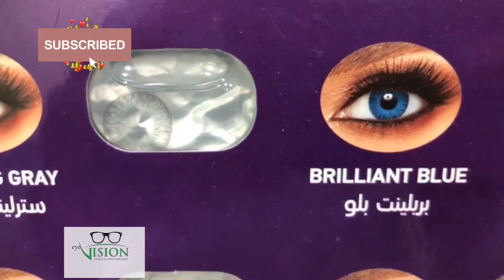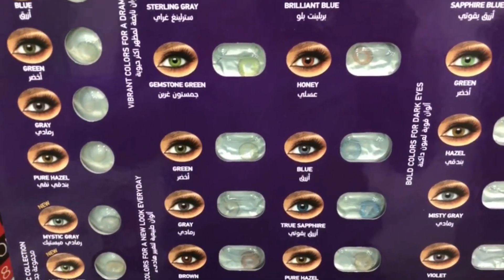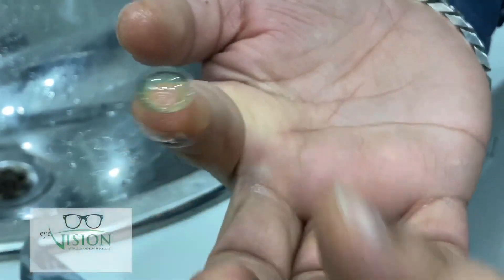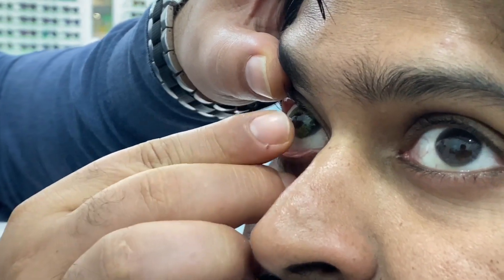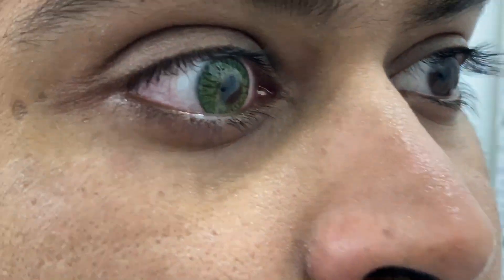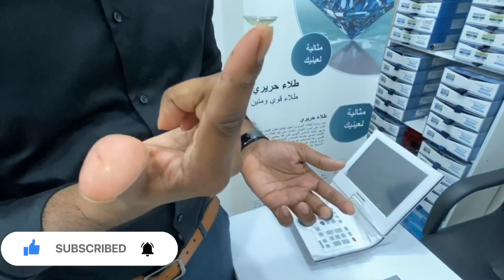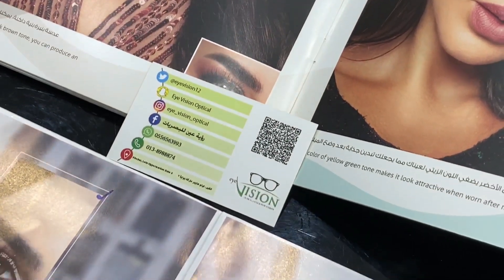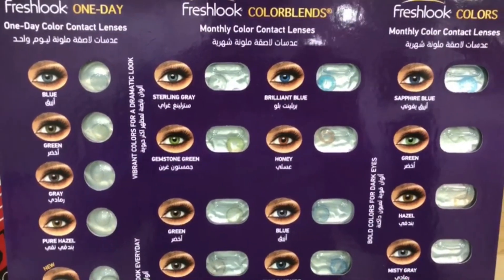How to wear contact lenses for beginners in Malayalam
How to wear contact lenses for beginners by professionals in Malayalam with English subtitle.

-how to remove contact lens for the first time
-is it safe to wear contact lens everyday
-how to clean contact lens
-how to use lens contact solution